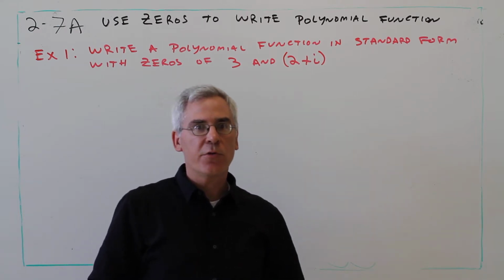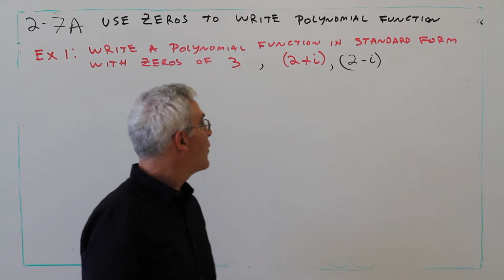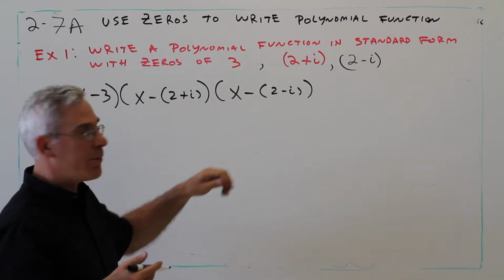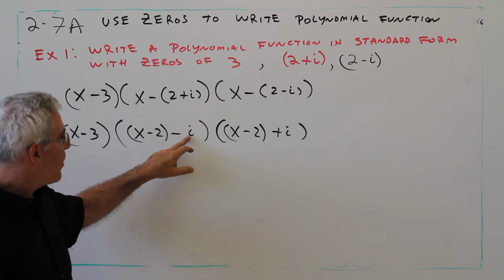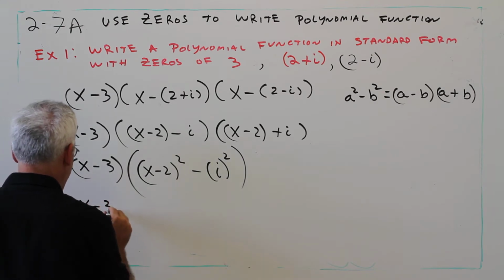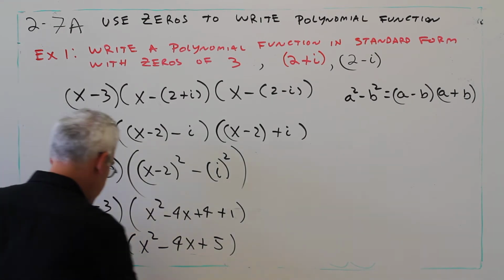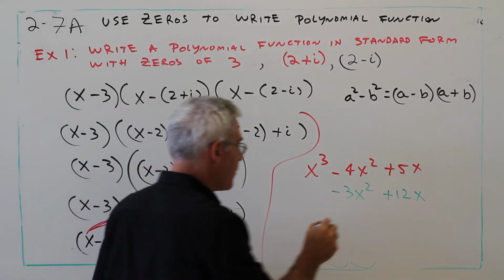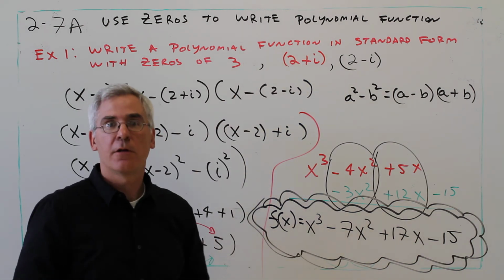2-7A--Use Zeros to Write Polynomial Function